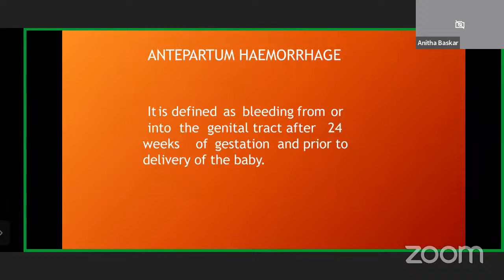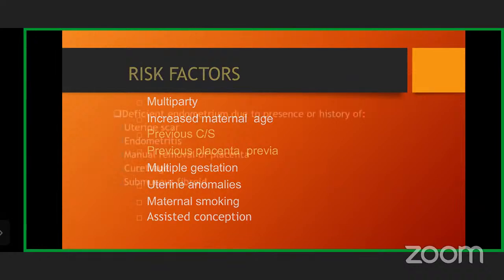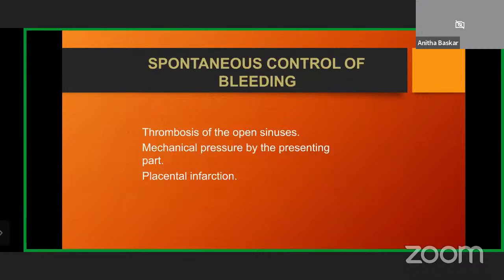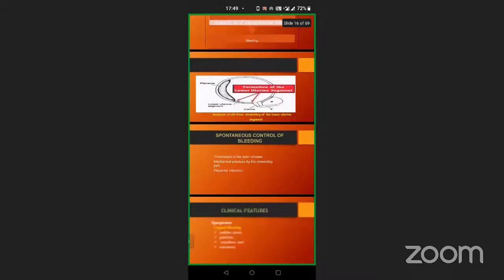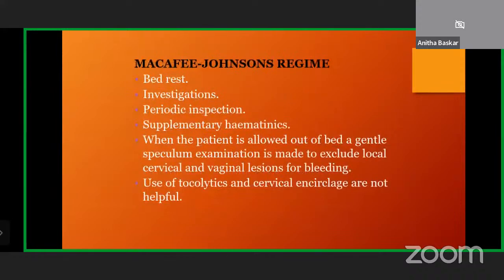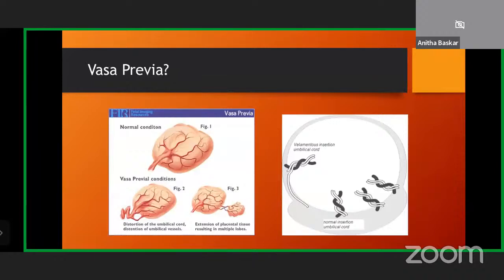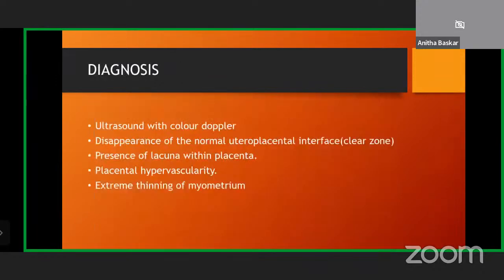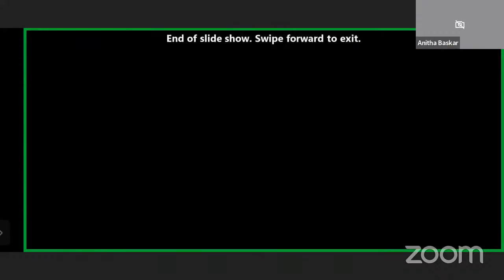Placenta Previa (ATH) by Dr B Anitha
Placenta Previa (ATH) by Dr B Anitha Webinar is scheduled on July 30,2022 with support of shield connect.